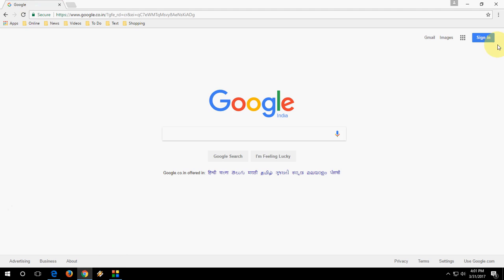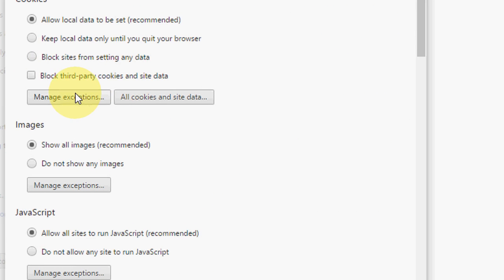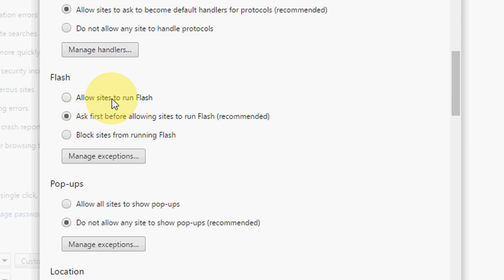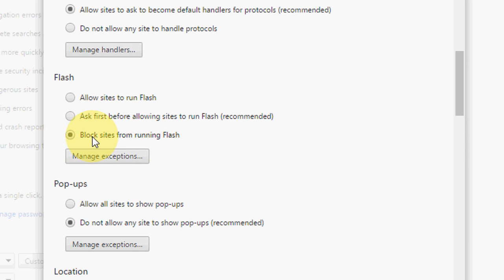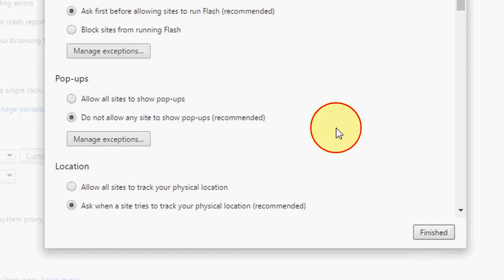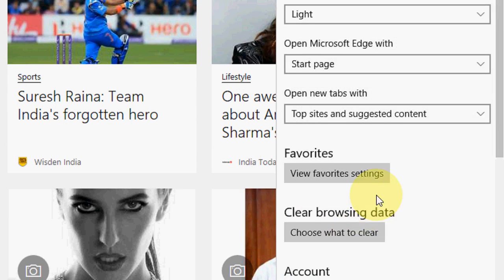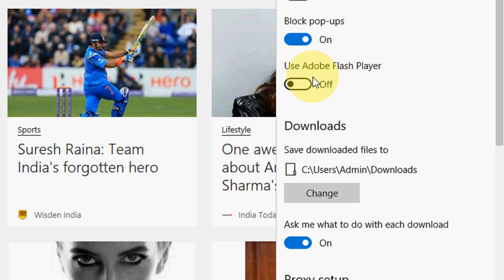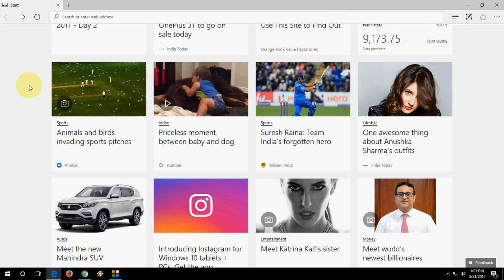How to Stop Auto Playing Videos on Websites (Chrome, Firefox, Edge)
Stop automatic playing video on your browser